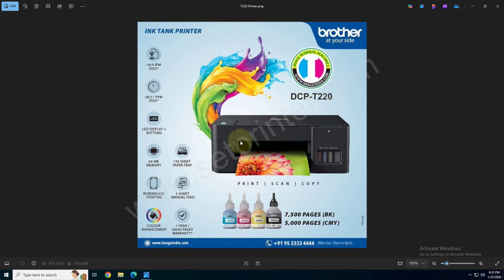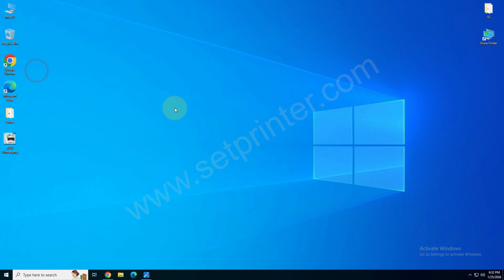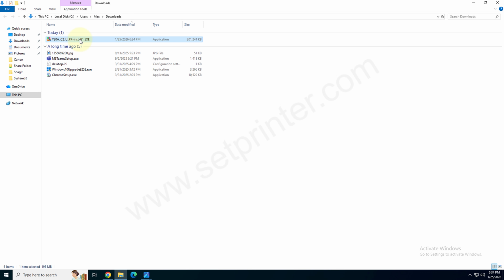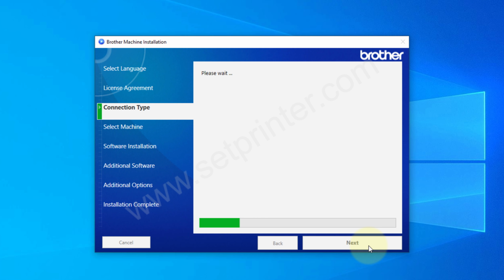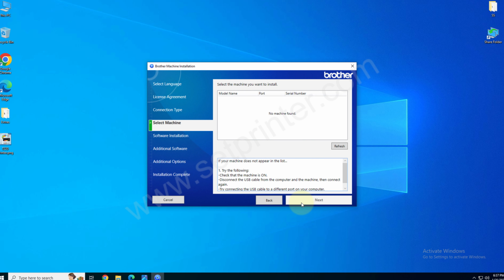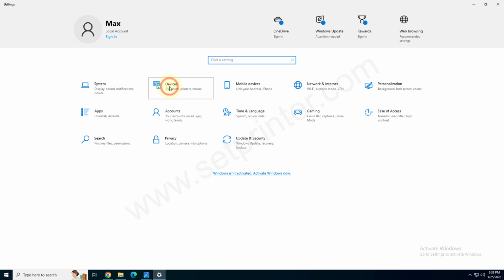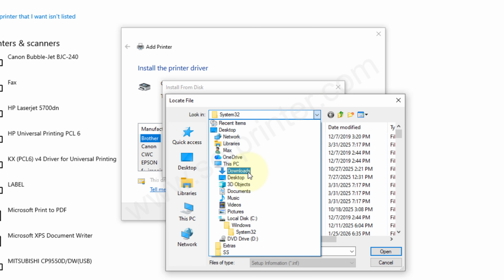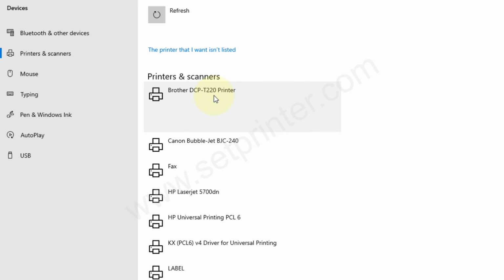How to Install Brother DCP-T220 Install on Windows 7, 8, 10, 11 | Setup Guide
Hello! Having trouble setting up your new Brother DCP-T220 printer? This video tutorial makes it super easy. In this video you will learn, how to install Brother DCP-T220 printer on Windows. I tried it on my Windows 10 Pc, but the same steps also work on Windows 11, 8, and 7. Very simple!

If you face any kind of problem in downloading and installing drivers, please let me know the comments down below.